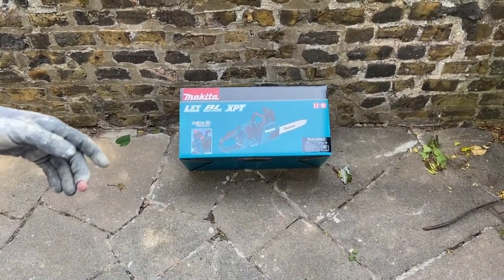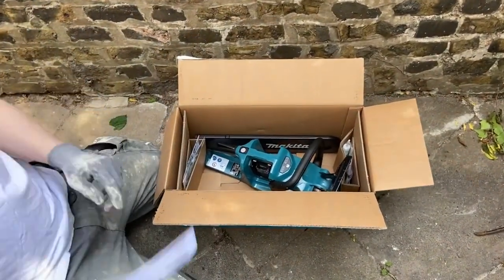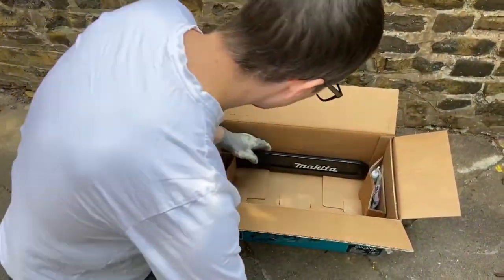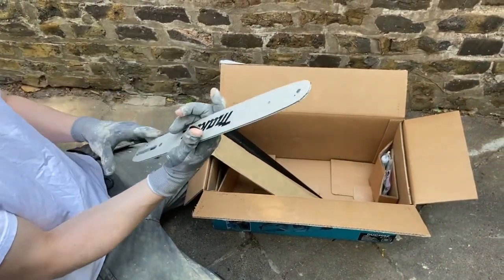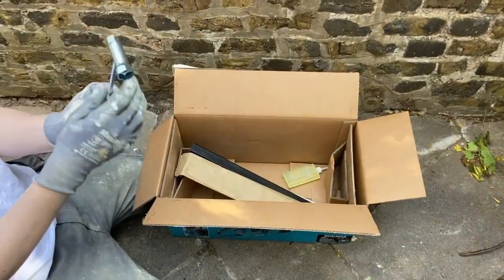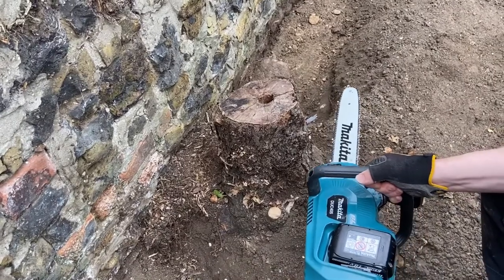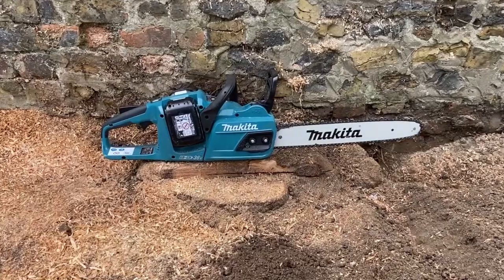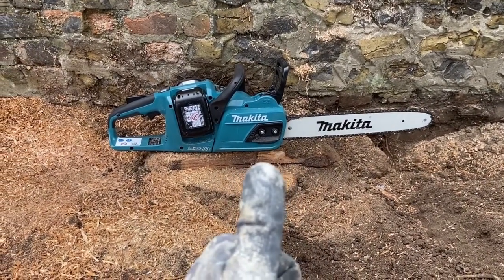Makita DUC405Z 36v Cordless Chainsaw - Unboxing, Demo, and Review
This is an unboxing, brief demonstration, and review of the Makita DUC405Z 36v Chainsaw.

CAUTION: Always follow manufacturers safety guidance

AMAZON DEALS:
Amazon Prime FREE for 30 Days

FREE 30 day Membership to Amazon Prime Video is available

FREE Amazon Music UNLIMITED for 30 days